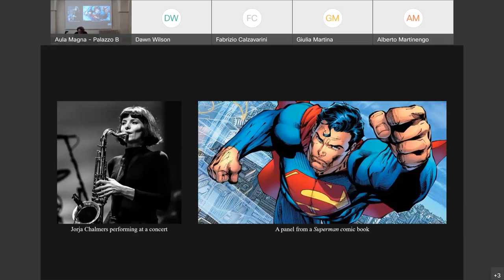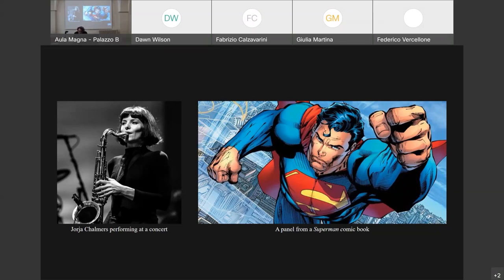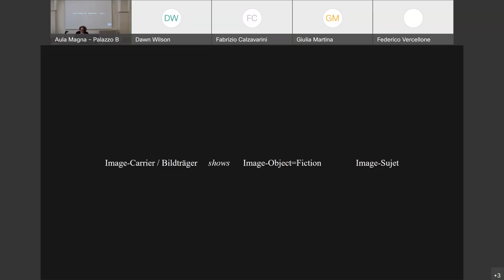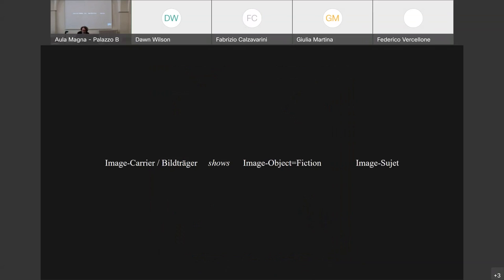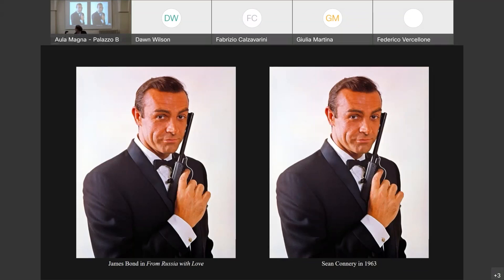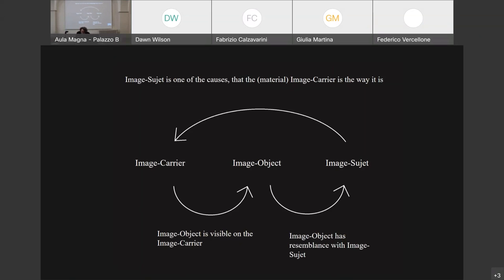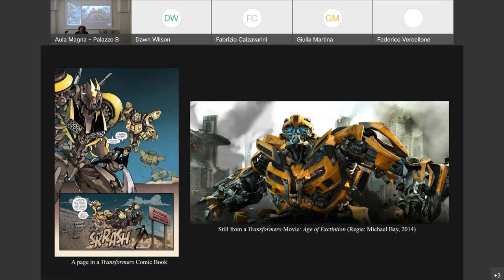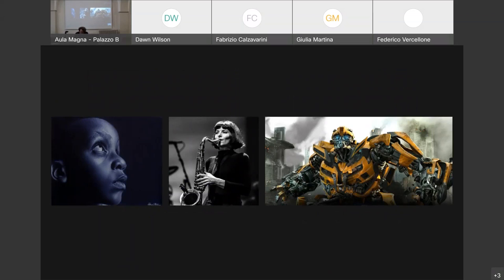MUMBLE sessions 20220217 1408 1Wiesing